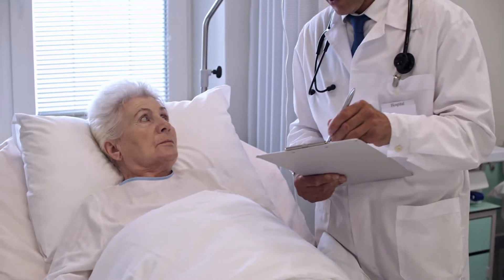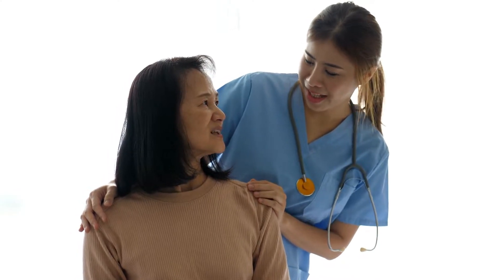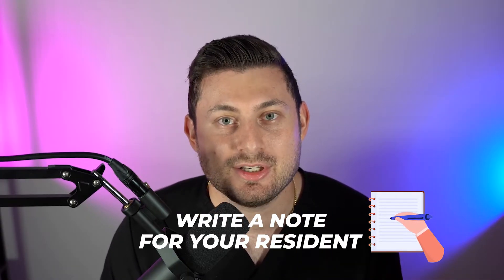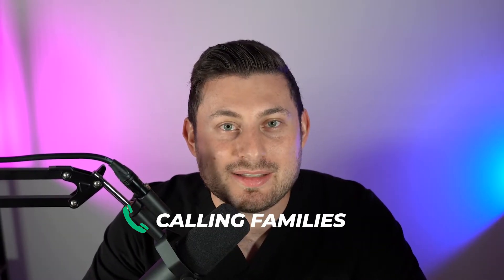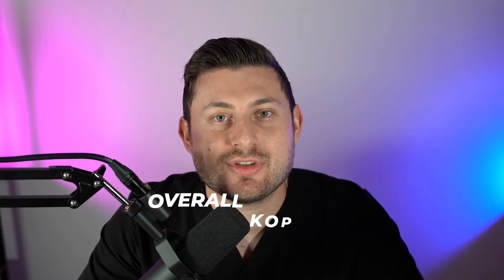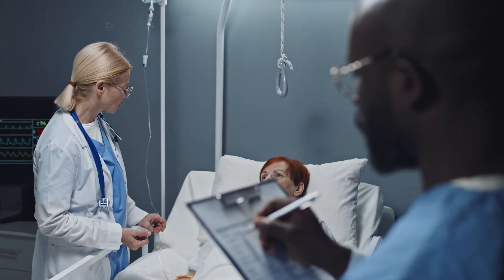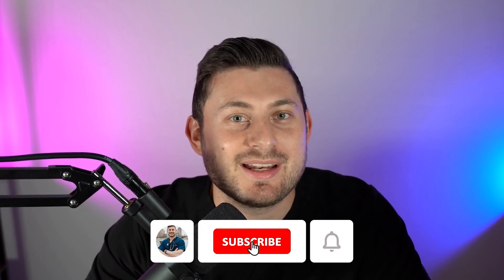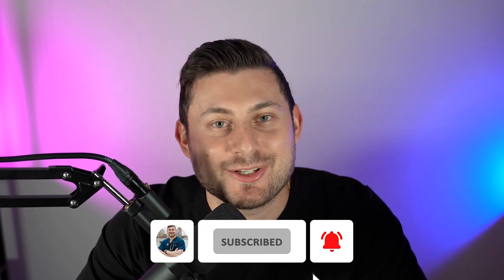How To Get Good Evals On Your Med School Rotations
I have really enjoyed working with medical students lately. Here are some pointers for medical students to make a positive impact on the team and increase your chances of getting a good evaluation.

About Me
I’m Adam, a doctor, entrepreneur, YouTuber, and podcaster, who enjoys learning and teaching about how to live a more productive and fulfilled life.

If you would like to get in contact with me shoot me a DM on my insta.